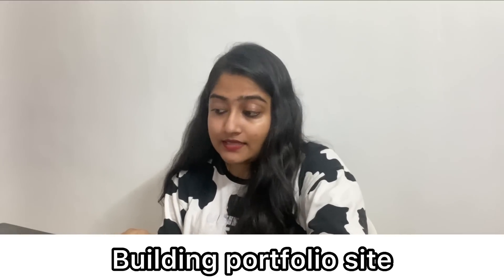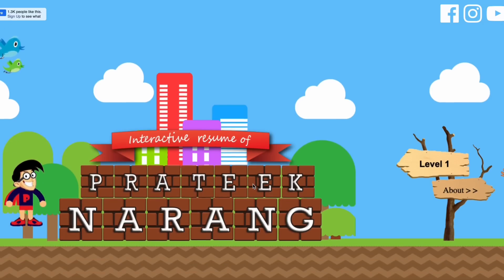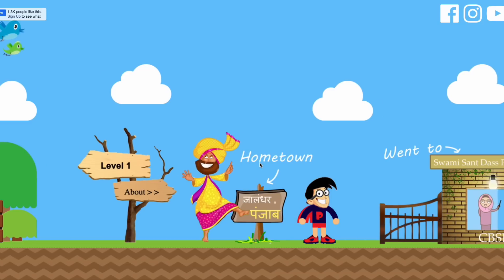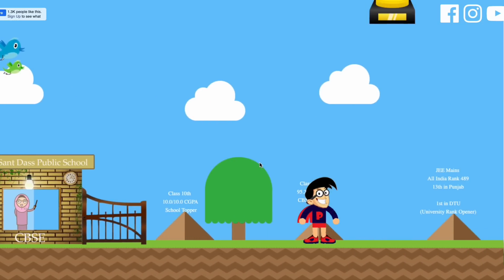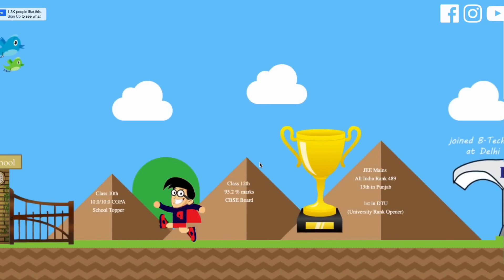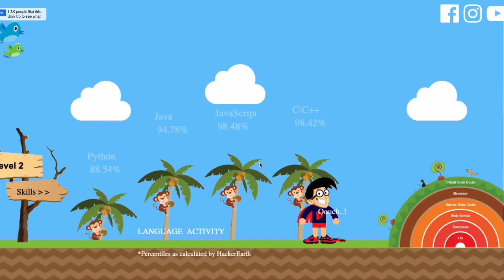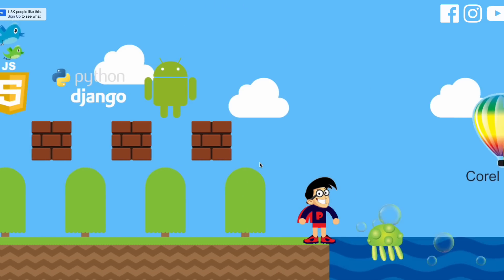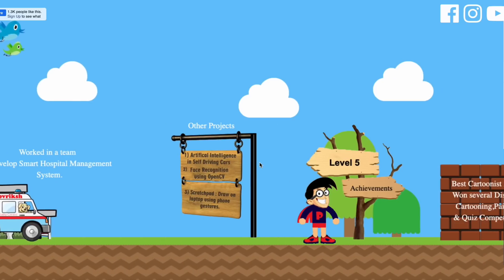5 HOT PROJECTS to build in a week for JOB🔥🚀 HOT Web Development projects to build in a week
5 HOT PROJECTS to build in a week for JOB🔥🚀 HOT Web Development projects to build in a week
Building projects in a week is quite challenging especially when you have an interview. So I have made building project to get a job easy for you by curating list of projects which you can build in a week. BUilding project in a week is not so easy but this video can help you achieve it.
A Proven path to Get a Software Job.
👉 CCBP 4.0 Intensive program is for final years and graduates to get upskilled and get a software job with good salary.
👉 Your degree, branch, marks, or backlogs — nothing is a barrier 🚧  1000+ companies have hired CCBP 4.0 learners.
👉 You need not have any previous coding knowledge 🖥 . You’ll learn everything from scratch 🤩 .
👉 Thousands of CCBP 4.0 learners have proved that nothing matters to get a software job 👨🏻‍💻  except your willingness to learn 📚 .